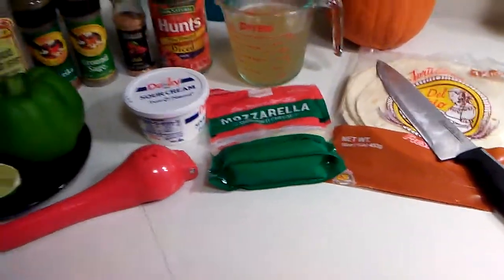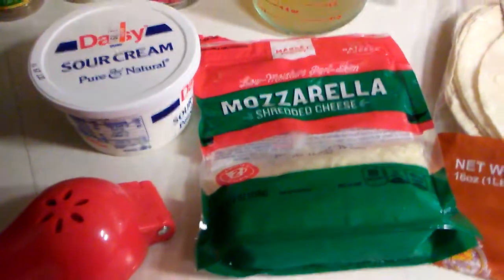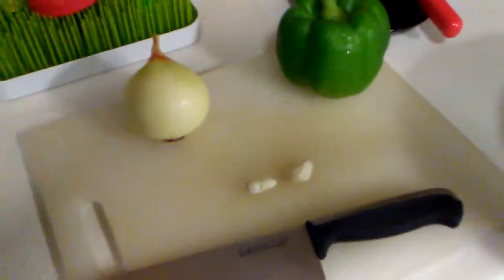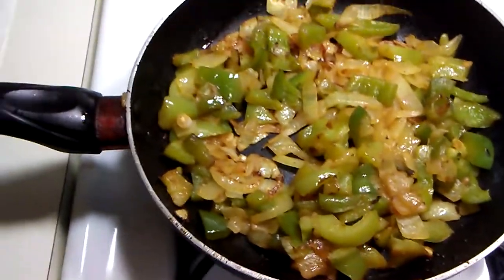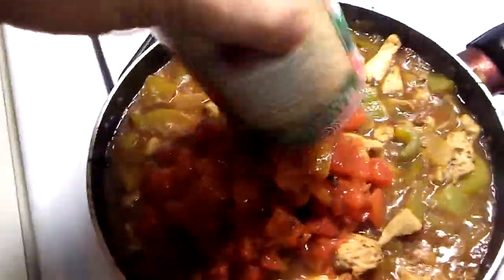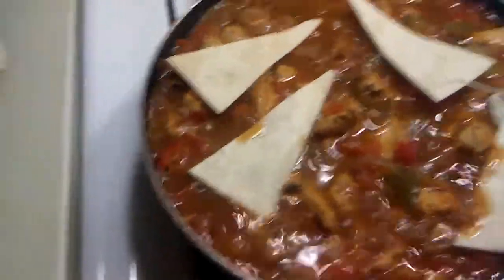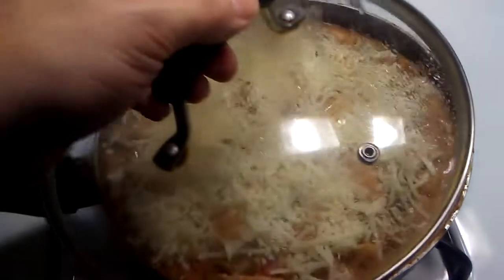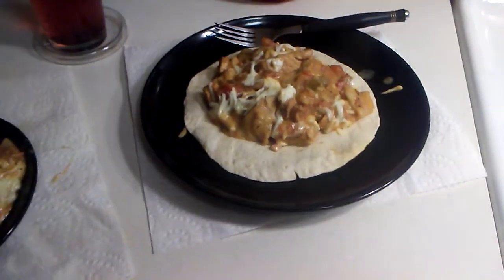Chicken taco fajita skillet